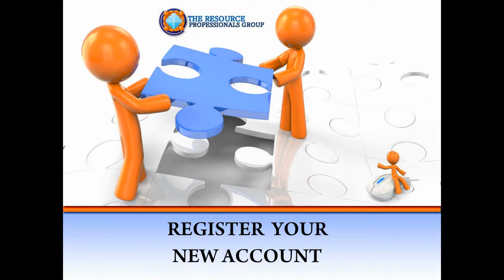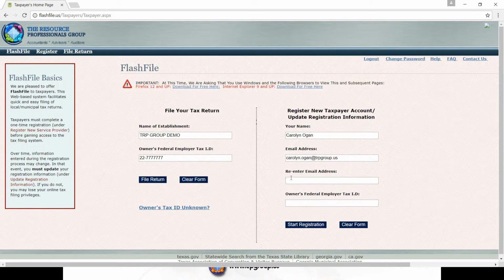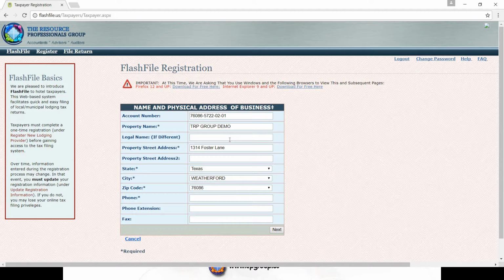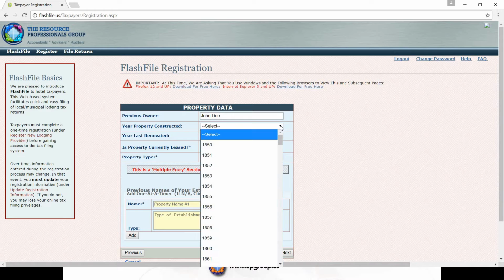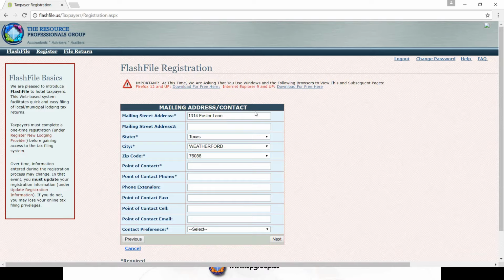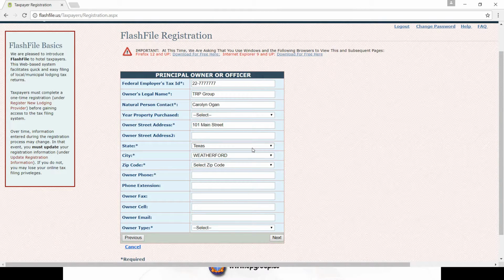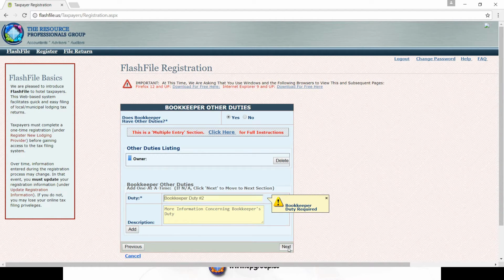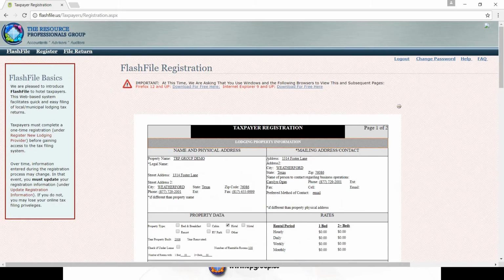Register Your New Account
Step-by-Step Instructions Covering the Following: Registration Requirements; Signing in to the Registration Form; Form Organization; Form Navigation; Data Validation; Automatic Data Formatting; Convenience Features; Multiple Entries; Submitting the Registration; Viewing and Printing the Form